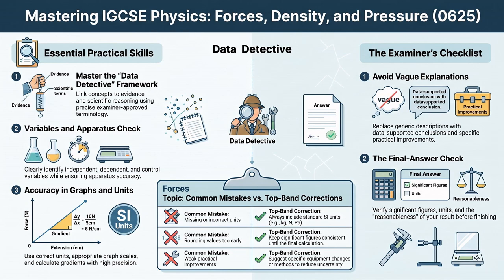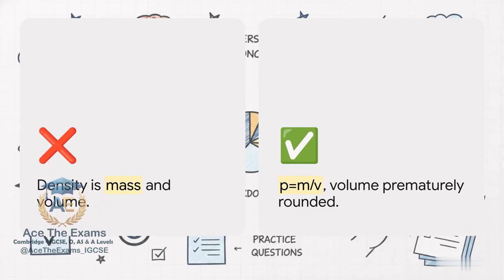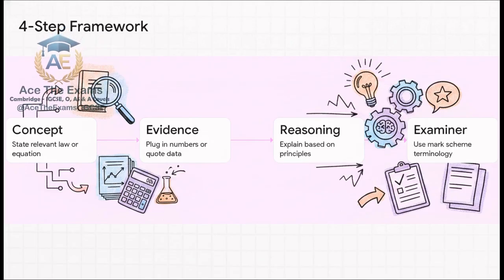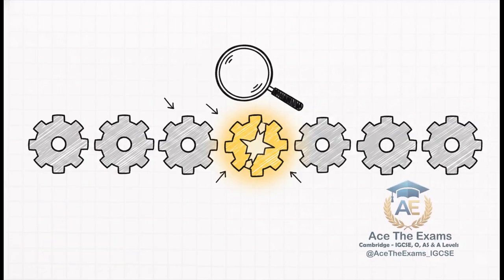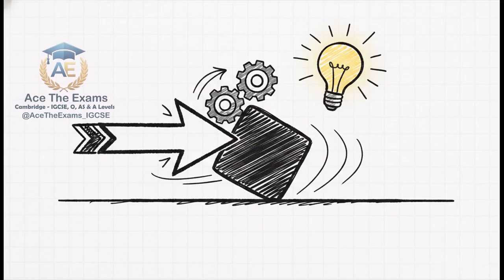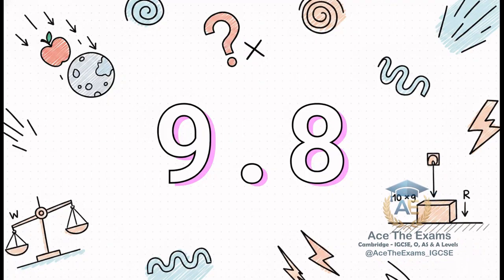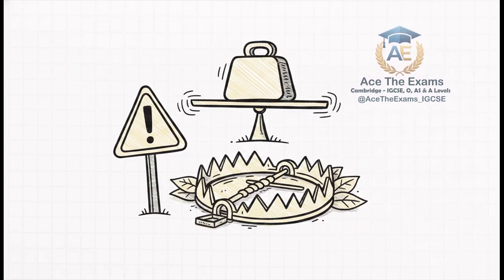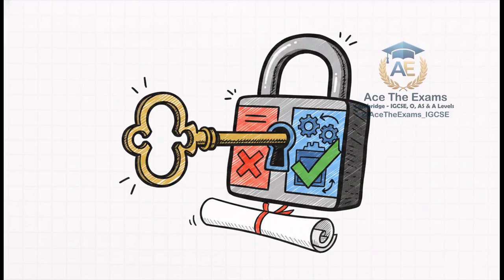Mass weight density pressure and resultant force Common Mistakes - Physics 0625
Welcome to Ace The Exams! This lesson covers Mass weight density pressure and resultant force Common Mistakes - Physics 0625.

Level: IGCSE